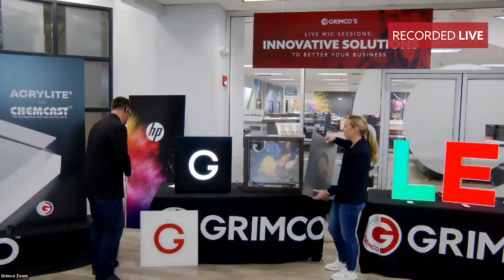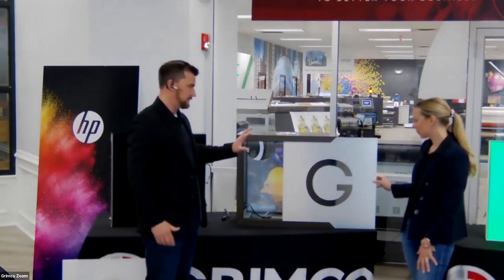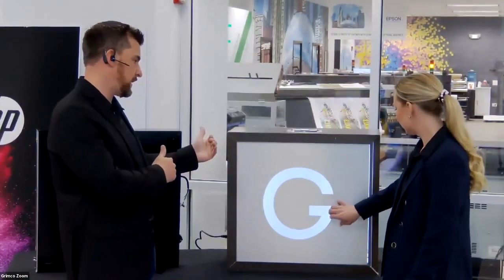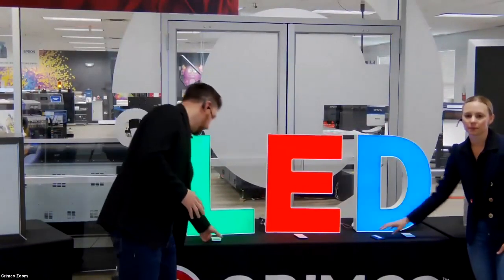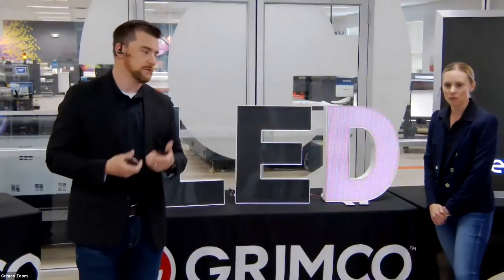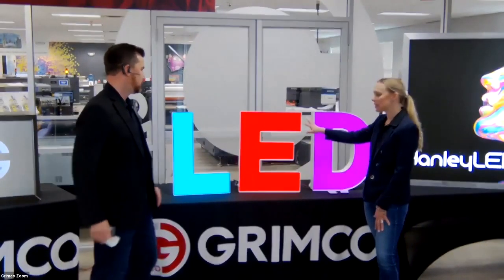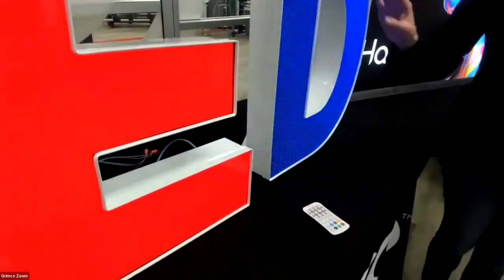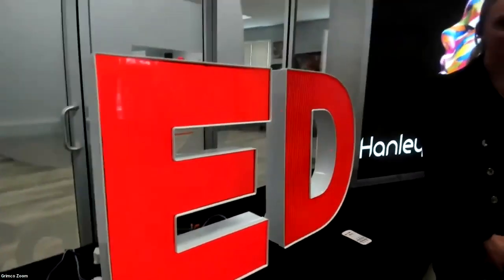Live Mic: Day Night vs Perf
Learn why Day/Night Acrylic is becoming a popular acrylic sheet for illuminated signage for a lot of sign shops, due to the clean and crisp look it gives signs.